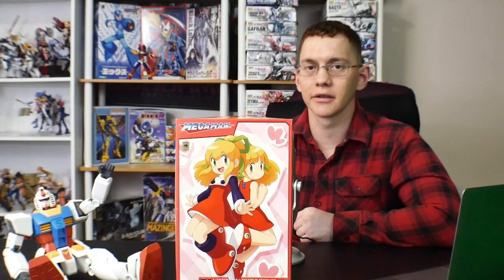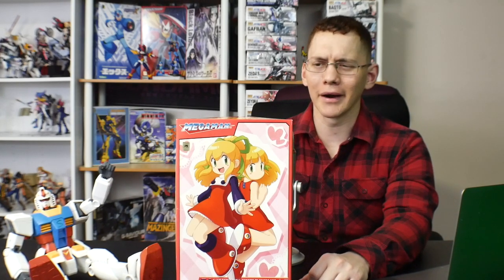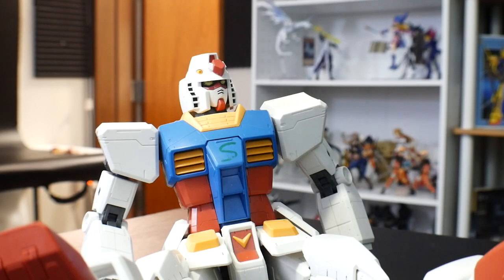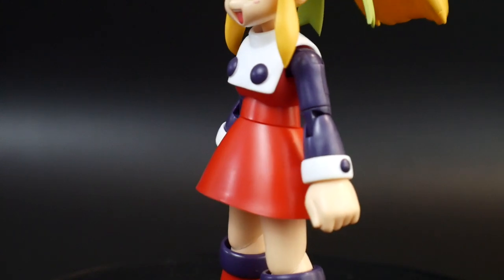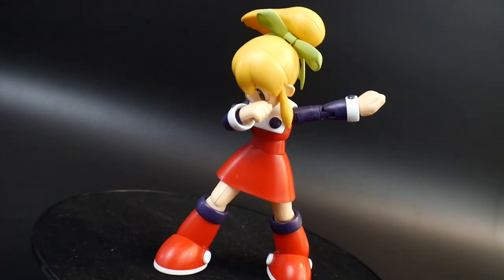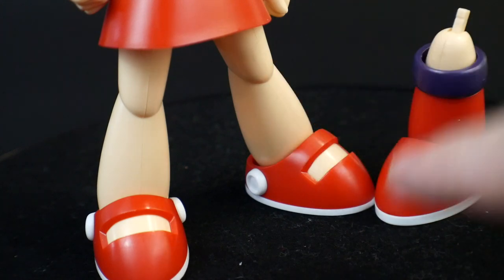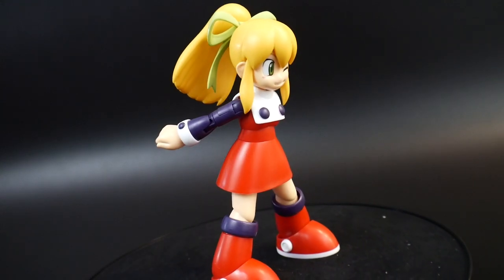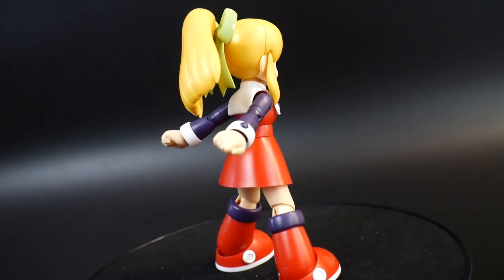Kotobukiya | Mega Man | Roll Review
Zeta Kai
CRITICAL STRIKE
ForgedHorizons
McGunpla
enthuse Prod.
AleX Legione
Faraz Ahmed